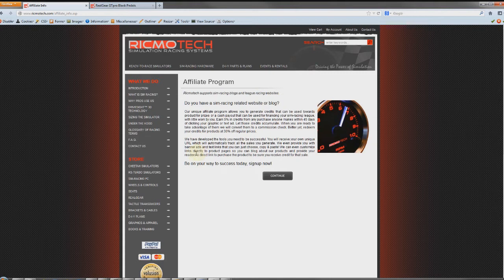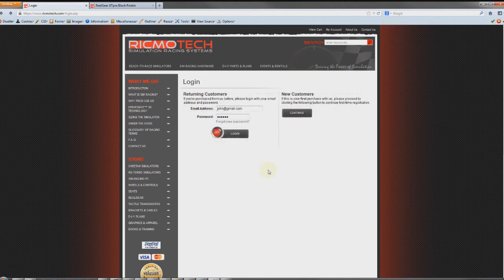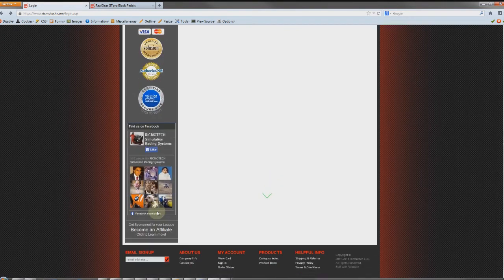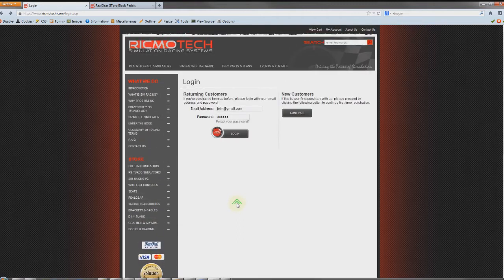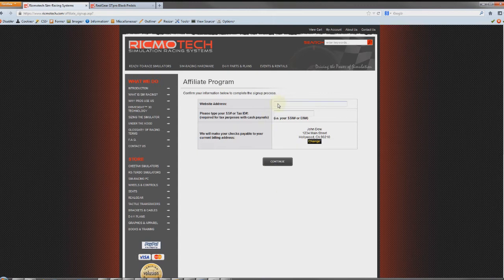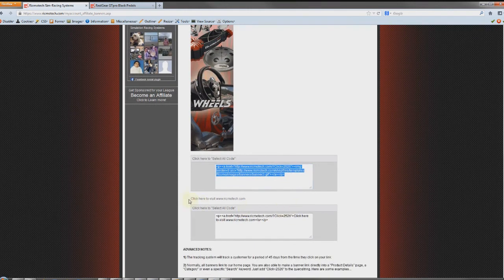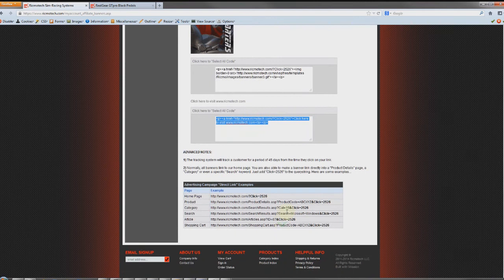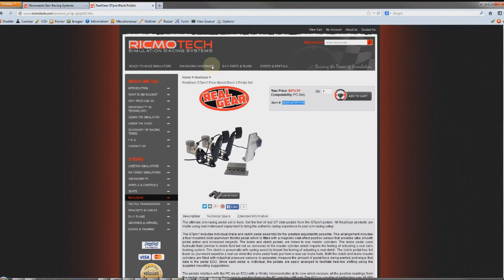Get Sim-Racing Prizes for your League